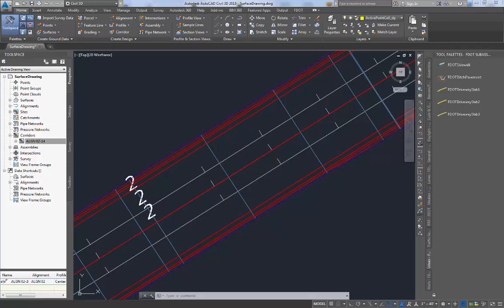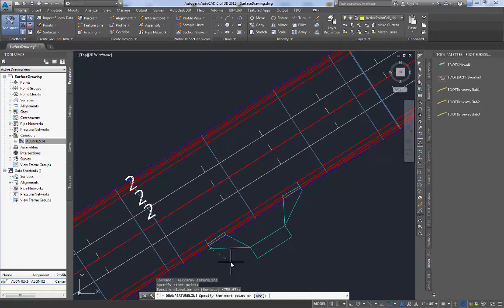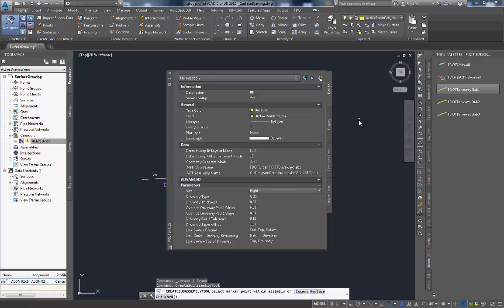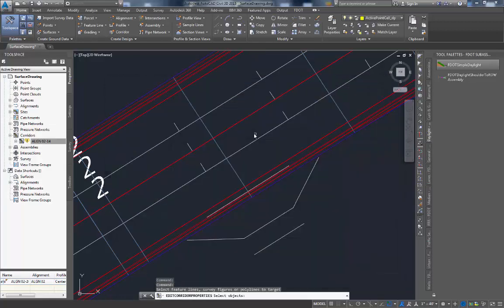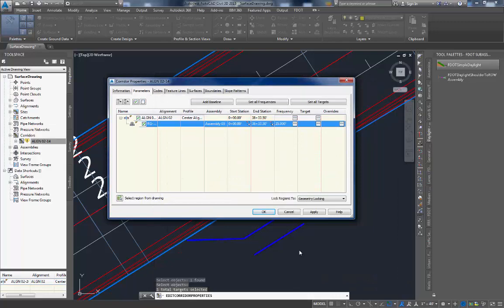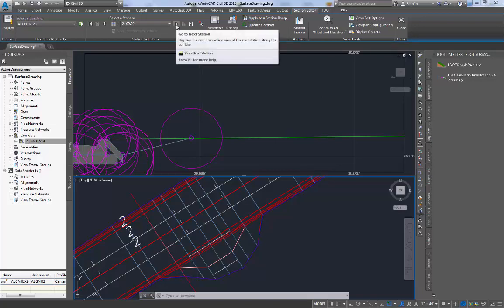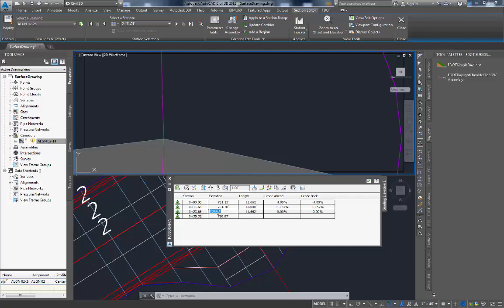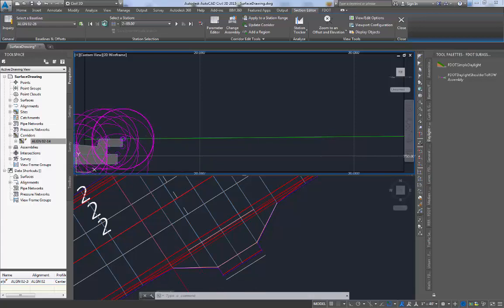FDOT Driveway Basic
A quick clip video showing the workflow steps for using the Driveway Assembly located in the FDOT Civil 3D state kit.